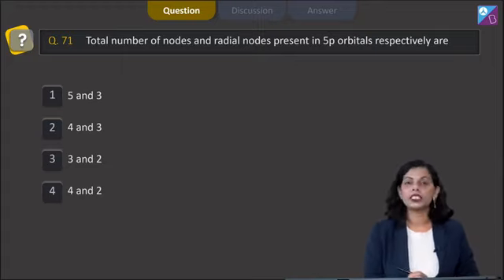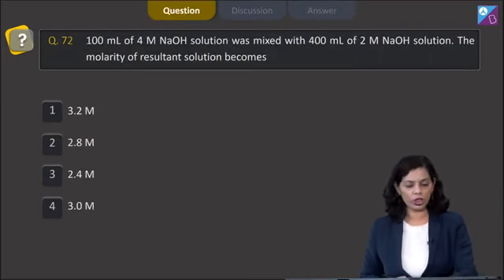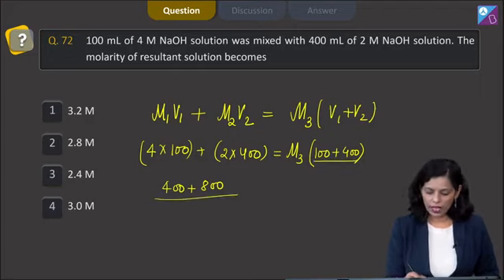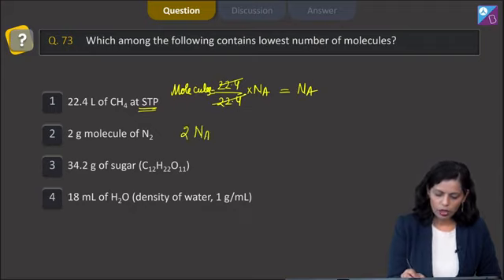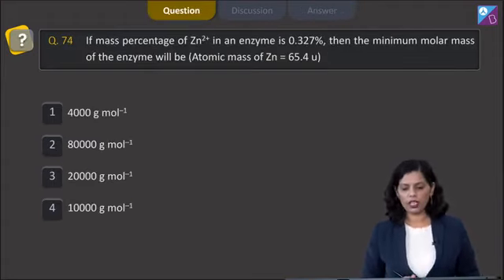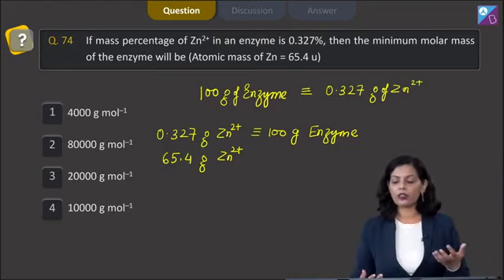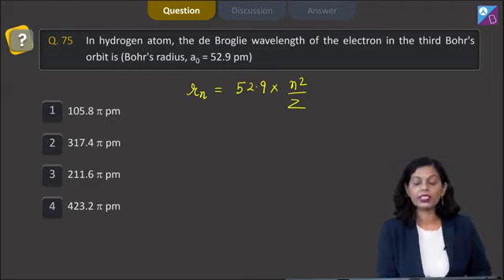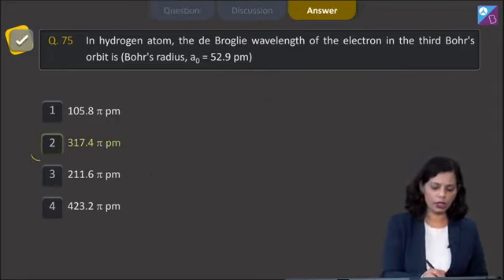part 04 chemistry paper questions analysis aits 01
most important questions for neet prepration